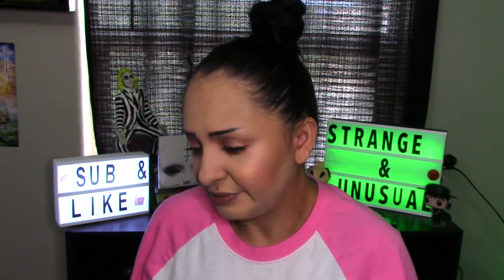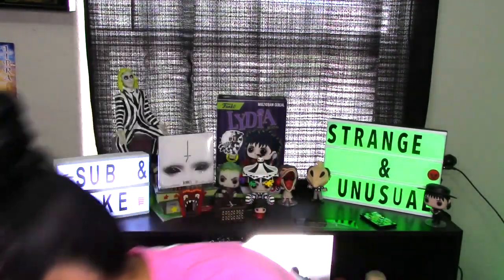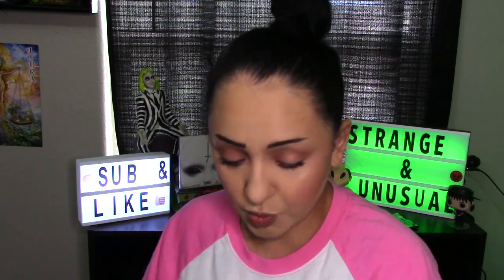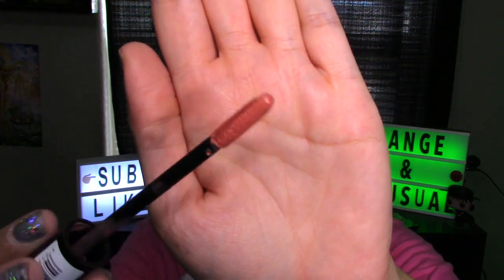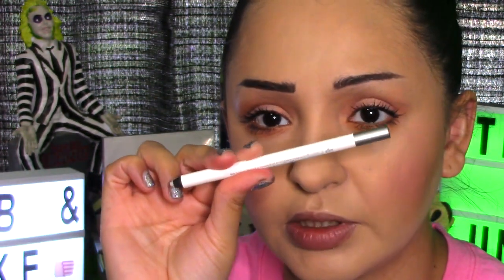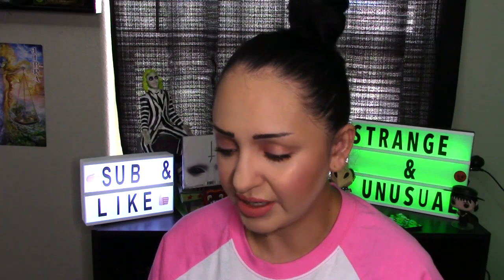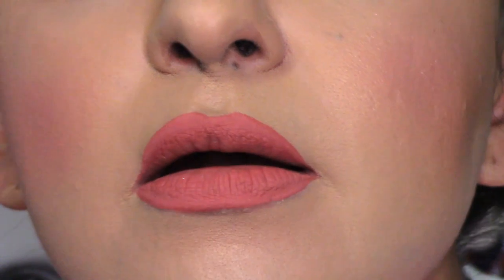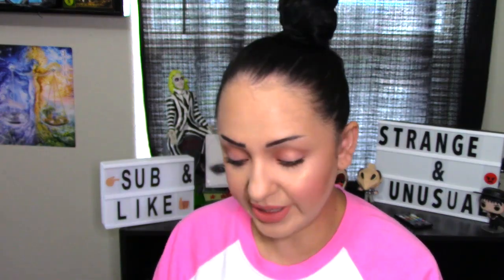Liquid Lip Try Out/Test Series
shade is Duck Face
any suggestions will suffice